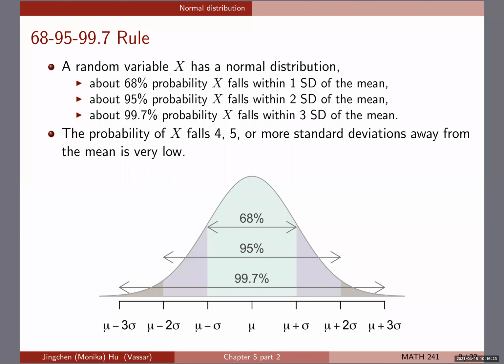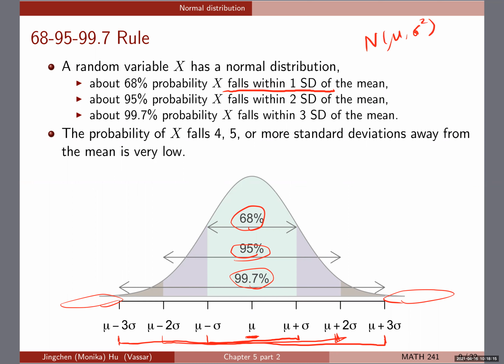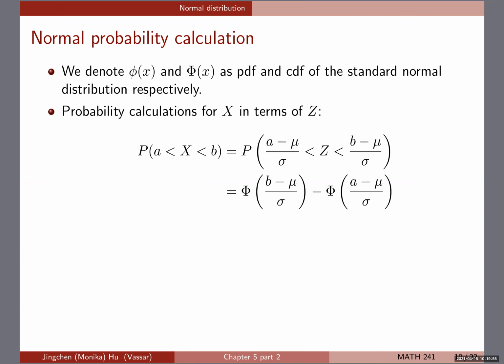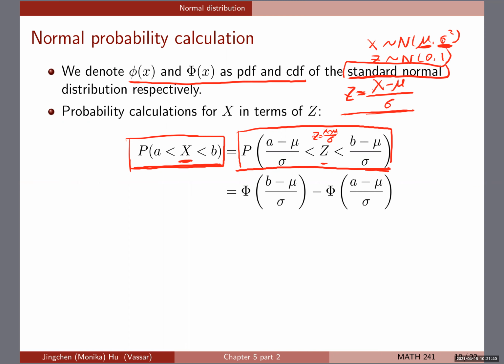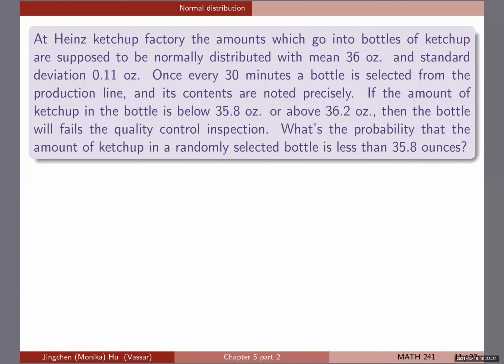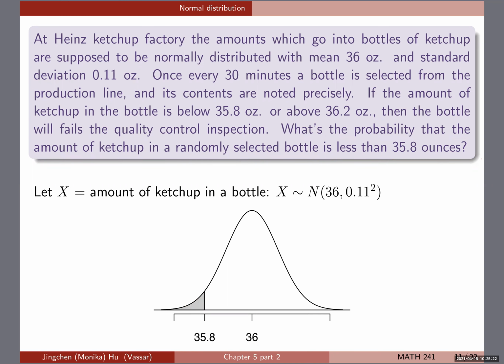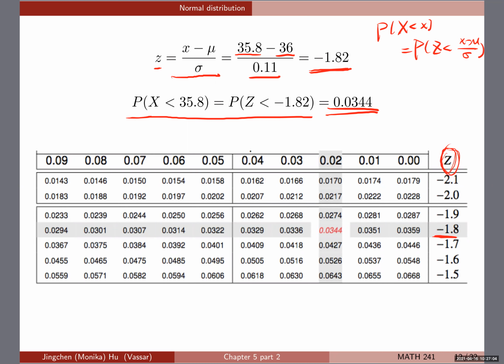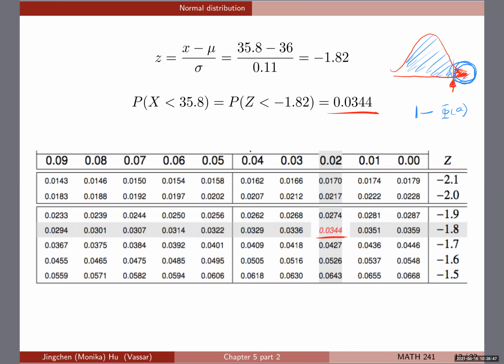[Chapter 5] #7 Normal distribution - probability calculations